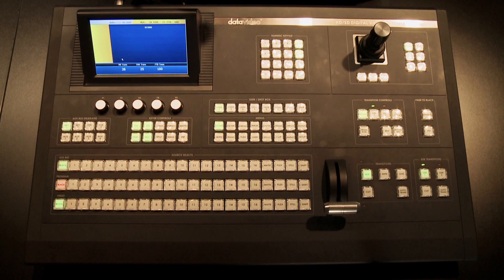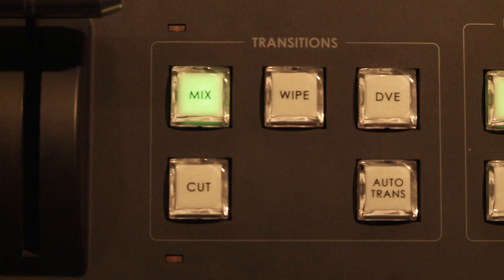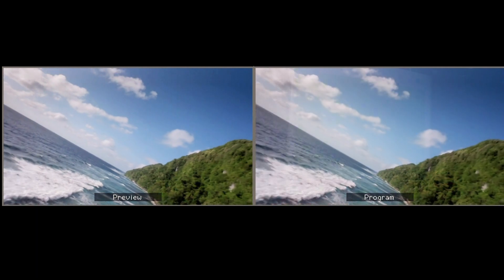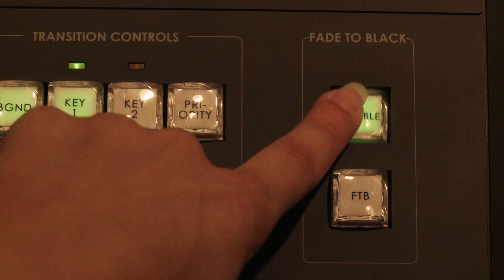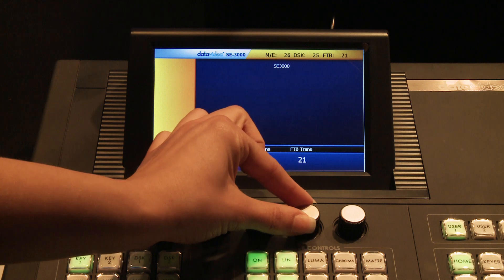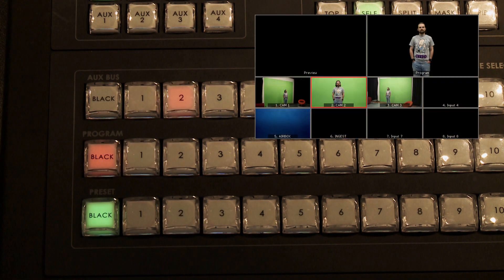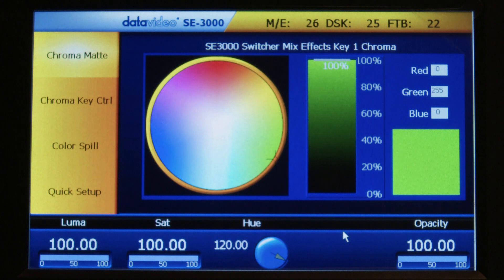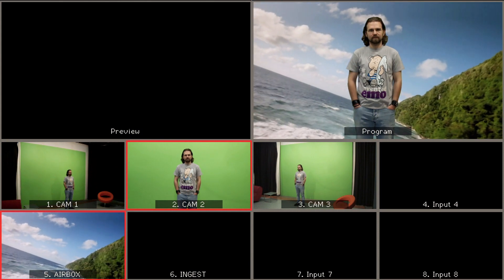Basic Operation / Green screen settings: DataVideo SD/HD Switcher SE 3000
Technical Setup:
Camera: SONY PMW-EX3
No.of CAM: 1
Recording format: HQ 1920x1080 50i interlace
Colour encoding System: PAL
Export format: QuickTime XDCAM 1080i
Editing Workstation: MAC PRO / Apple Final Cut Pro v.7